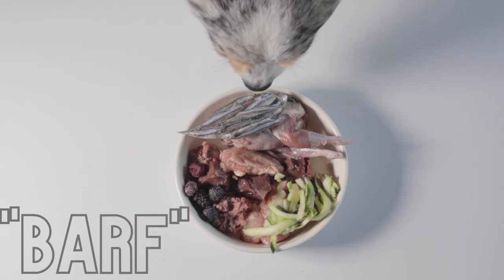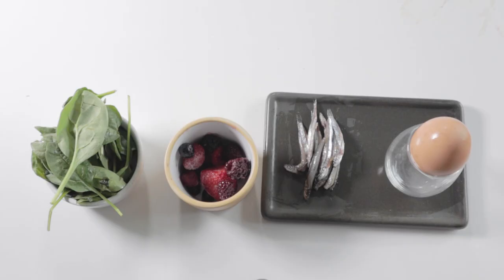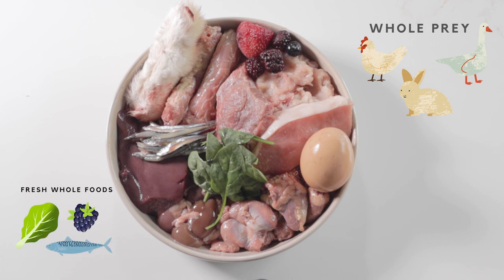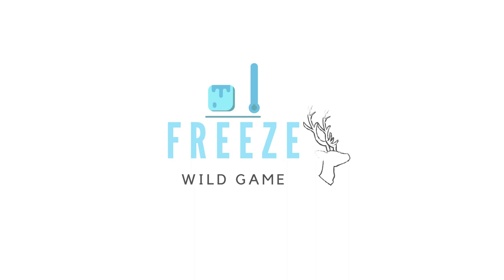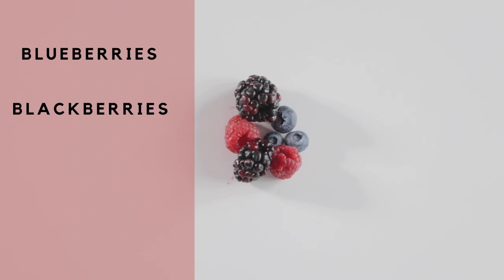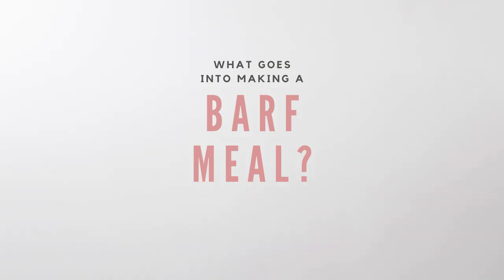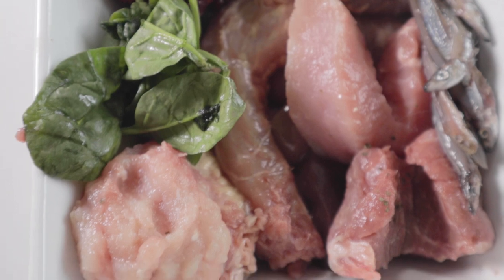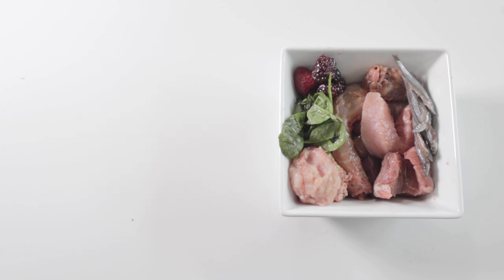What Is The BARF Diet?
Don’t be fooled by the acronym, the BARF diet is a very nutritious formulation when feeding a raw diet! If you're unsure on what all this entails, be sure to watch this!